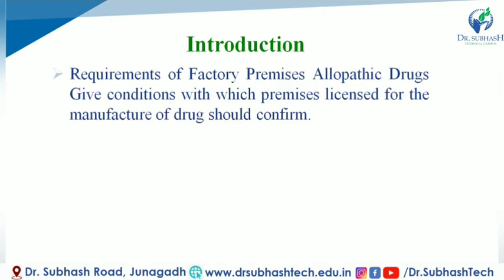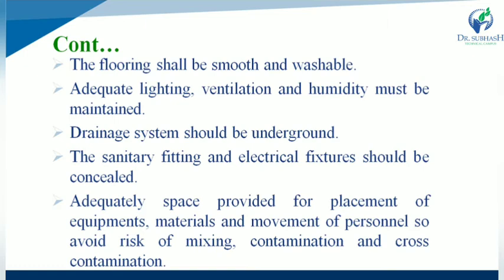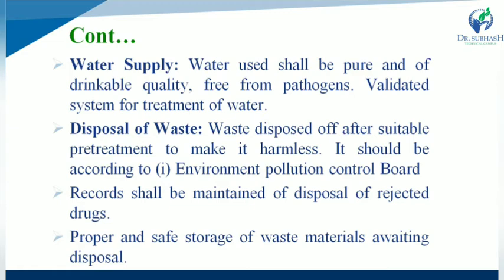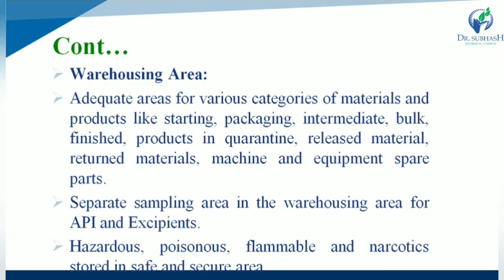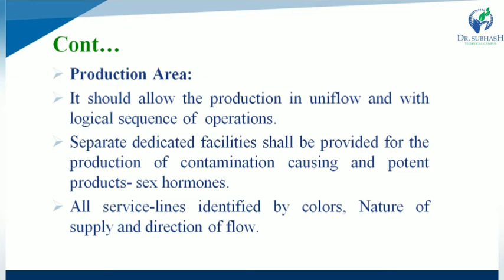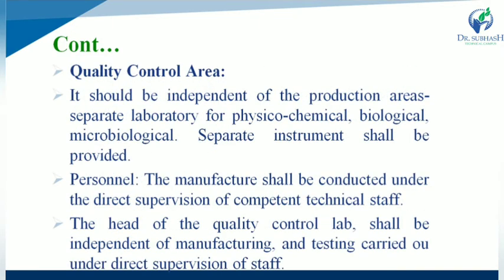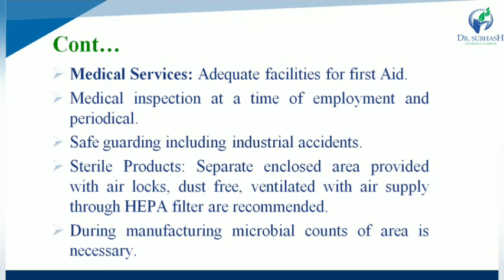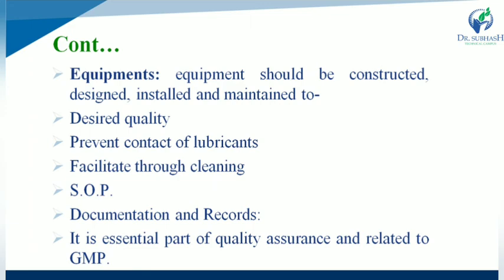Lecture 8-Schedule M (Part-1) BY PAYAL N. VAJA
Part-I: General Requirements